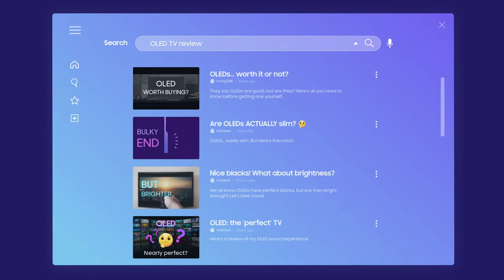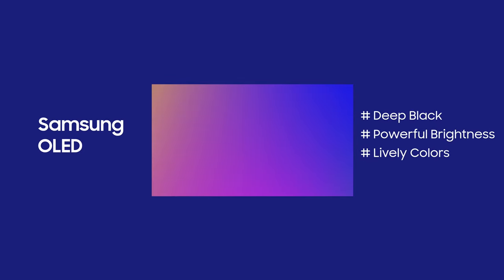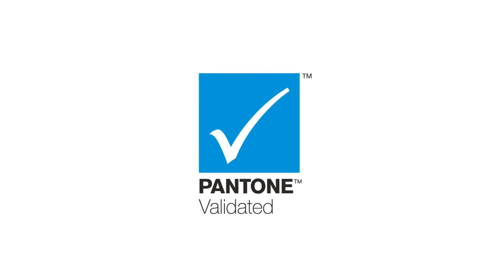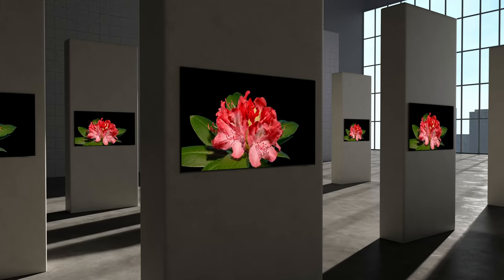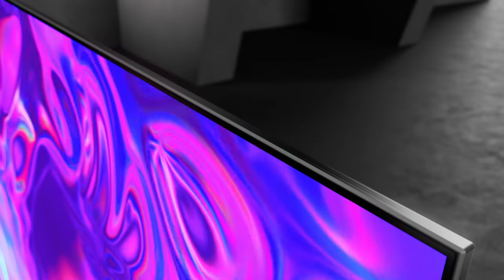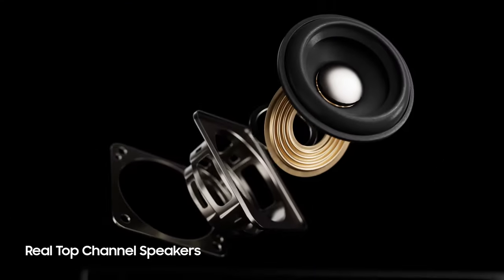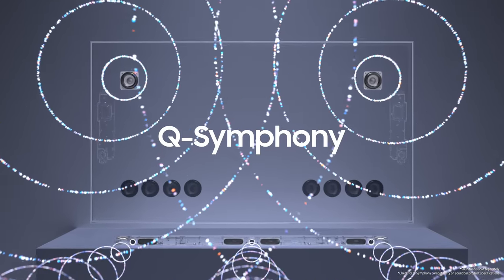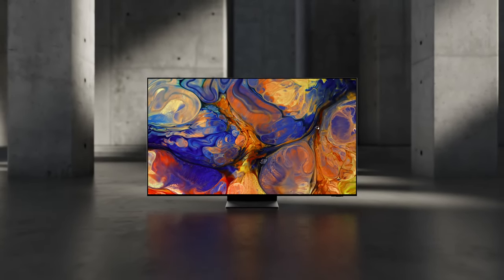Introducing Samsung OLED - S95C 2023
Samsung OLED has traditionally aced all aspects of a great screen - impeccable visuals, audio and design. So we've taken what works, and made them even better.